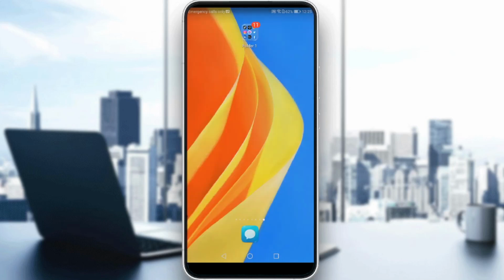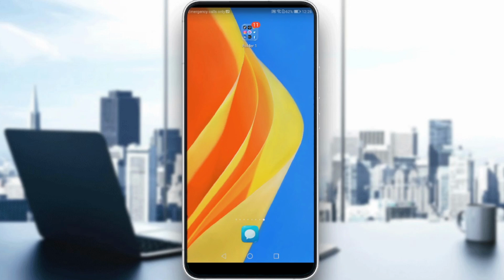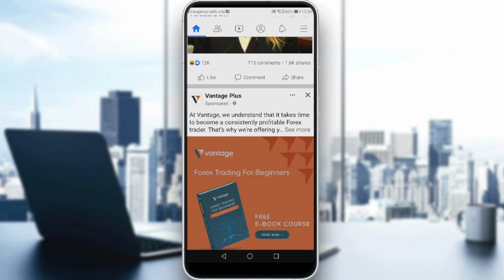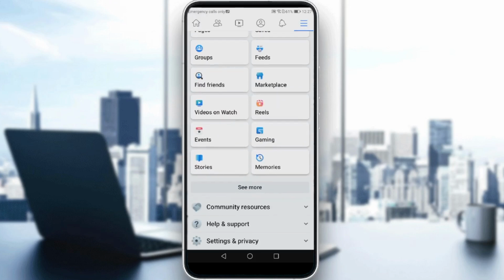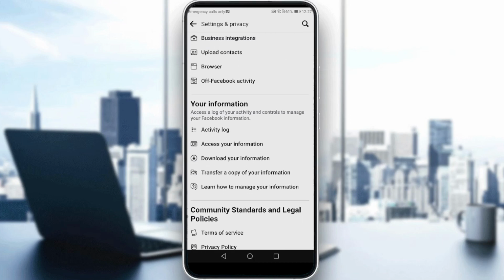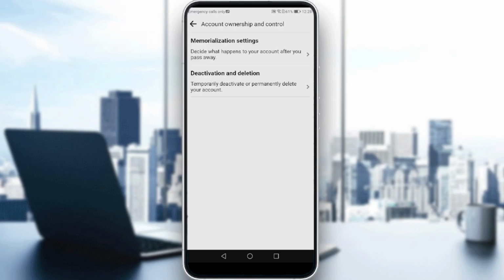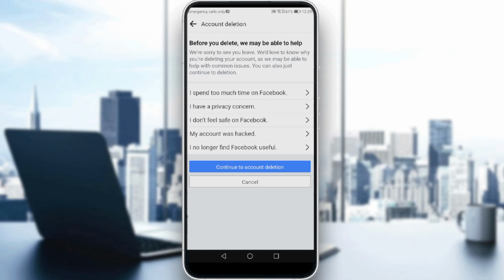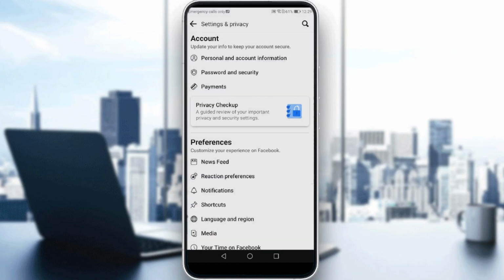How To Delete Facebook Account Tutorial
Today I show how to delete facebook account tutorial,delete facebook account,how to delete facebook account,how to delete facebook,how to delete fb account